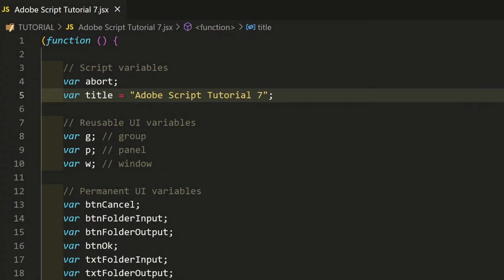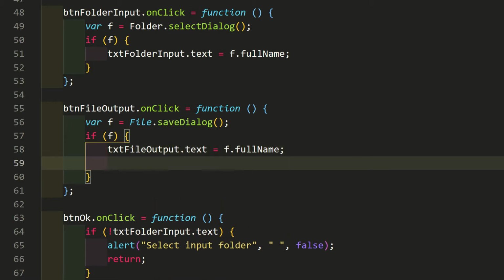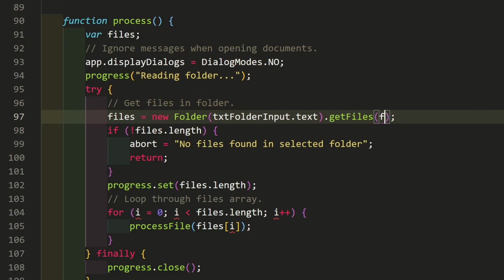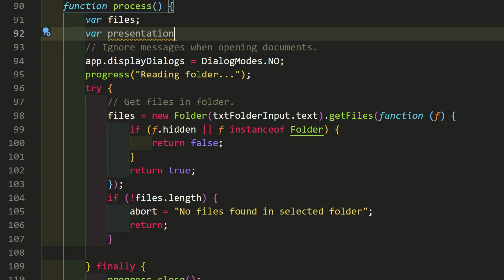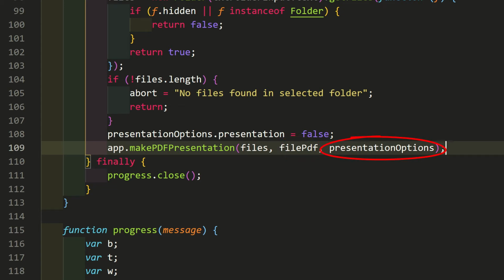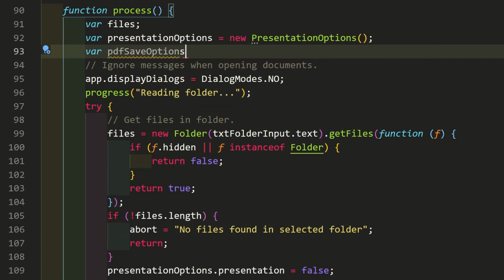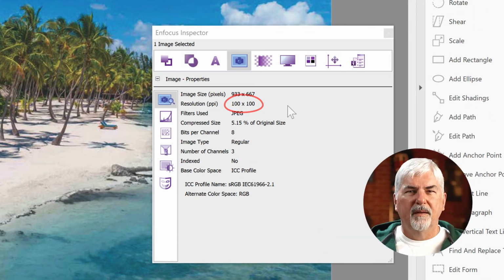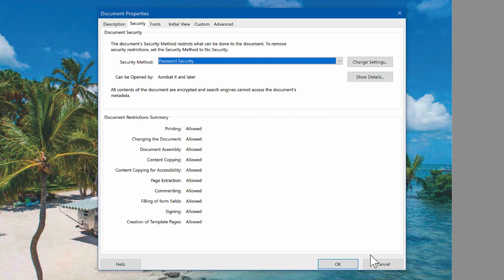Adobe Script Tutorial 7 Photoshop Combine Images to Single PDF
Part seven of the series we read a folder of images and create a single PDF with page for each image.

EXTENDSCRIPT RESOURCES